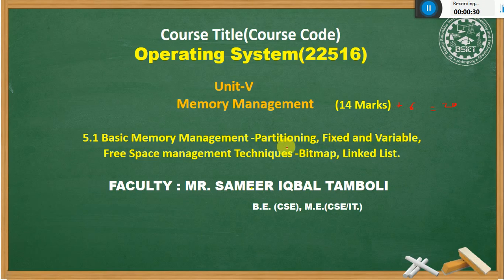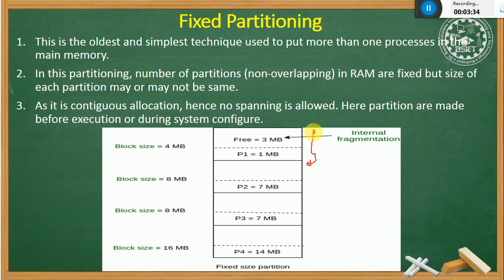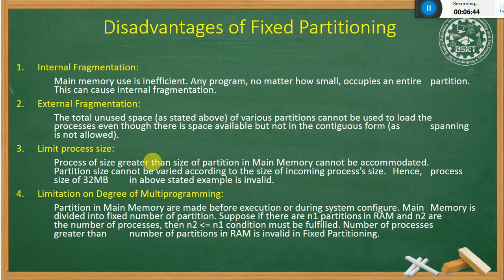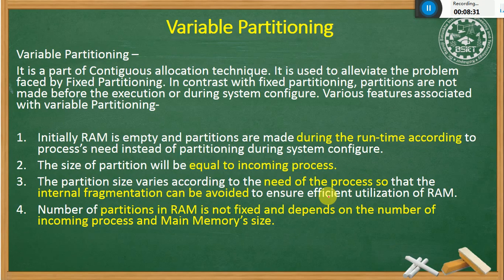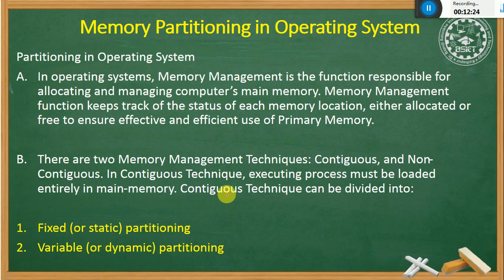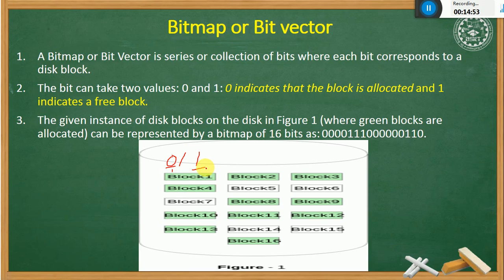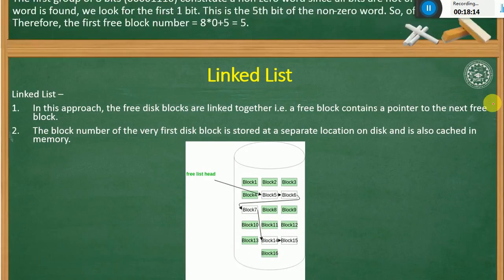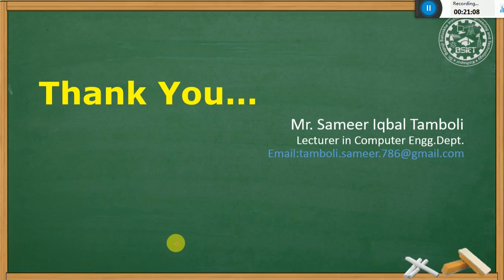22516_OSY_5.1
5.1 Basic Memory Management -Partitioning, Fixed and Variable,
Free Space management Techniques -Bitmap, Linked List.